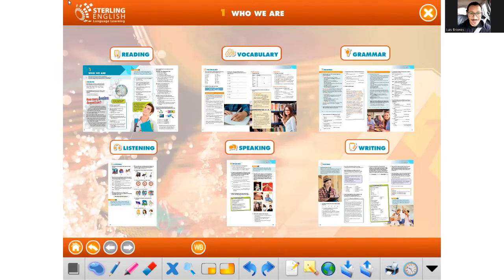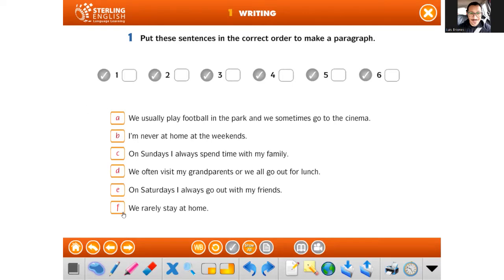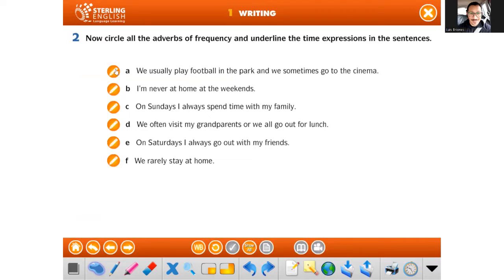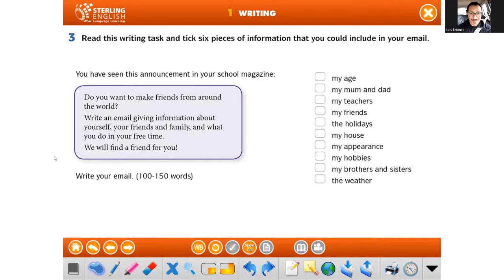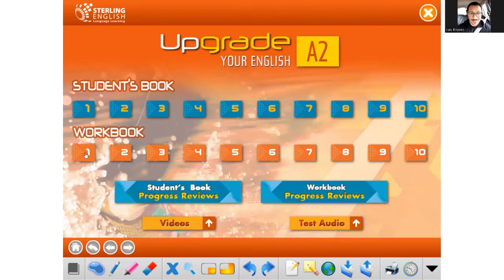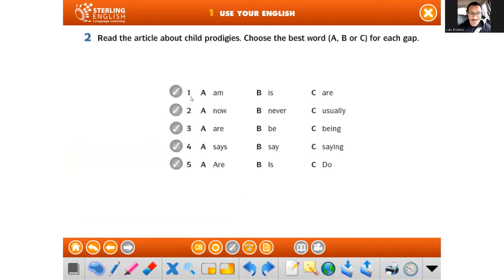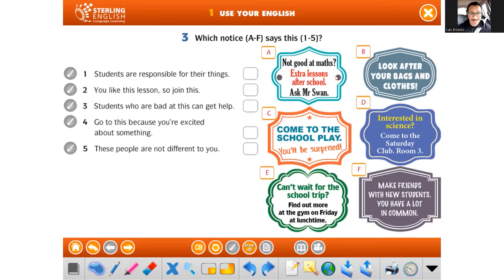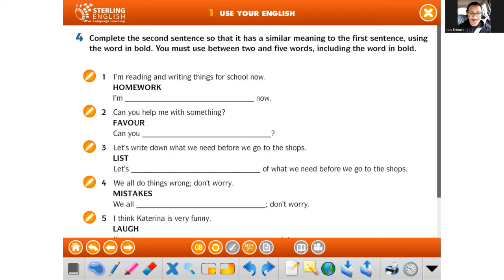Eighth Grade May 25th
First homework for my eighth grade students... have a nice day all!!!

PS: In the description you'll find the rubric for the formative evaluation of the homeworks for this week.

Miss u all!!! T.T

Find me in discord from 8:00 am to 1:00 pm